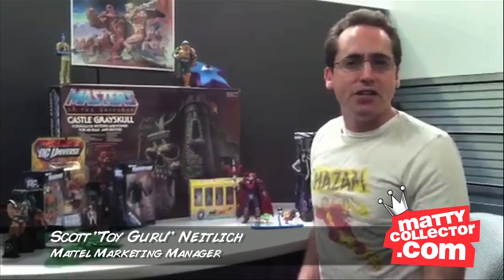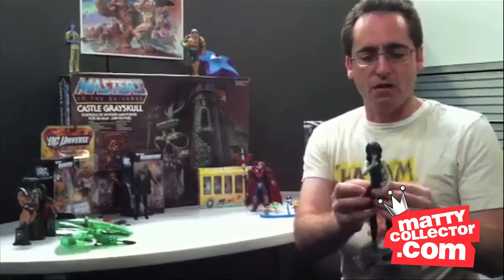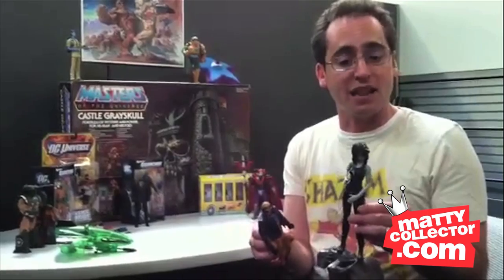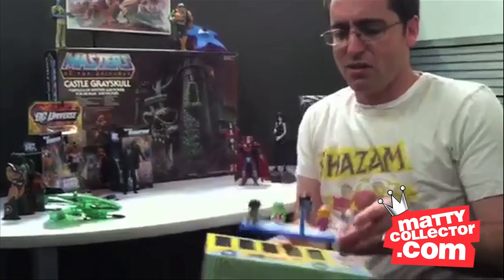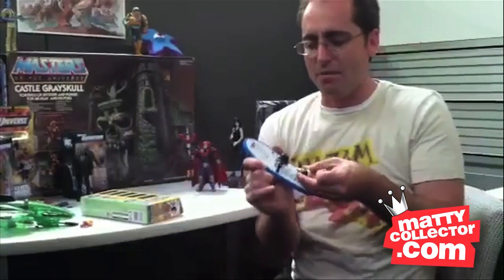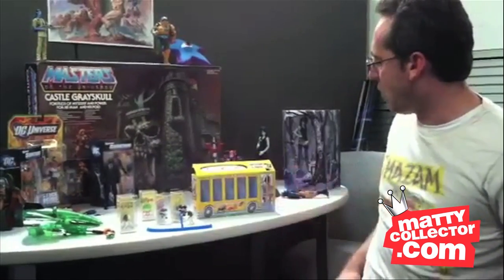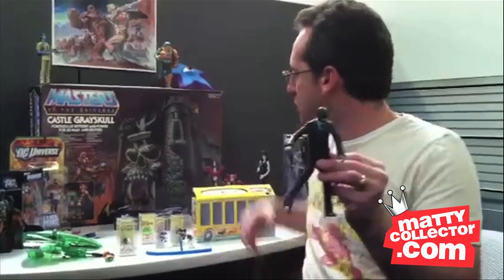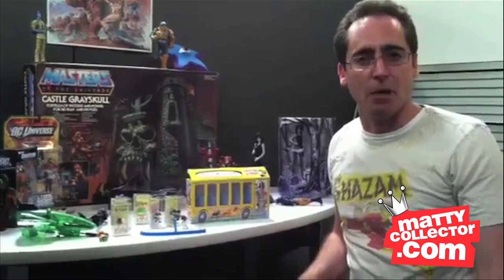Video Preview: Death, Tiny Titans & Black Mask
Scott Neitlich, aka Toy Guru, gives you a preview of three more 2012 figures: DC Comics Death, the miniscule but mighty Tiny Titans and, from DCU Club Infinite Earths, Black Mask. Get more insider info at MattyCollector.com, Facebook/MattyCollector and Twitter @MattyCollector!